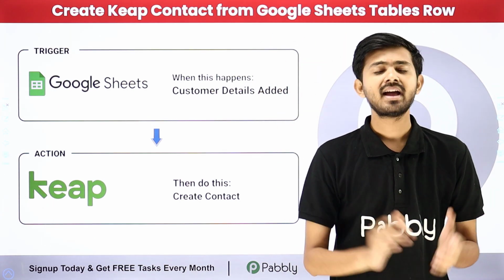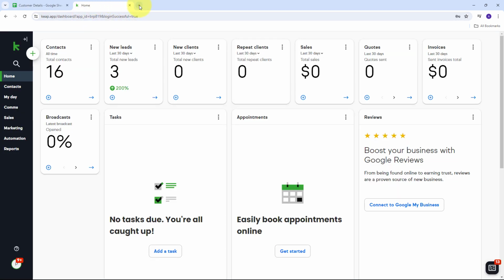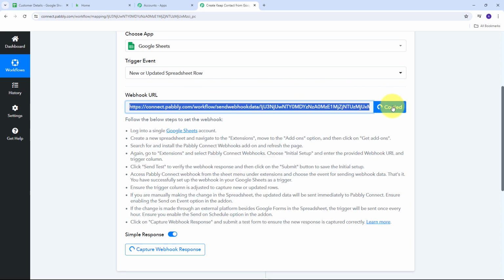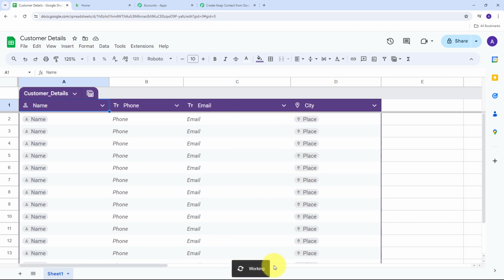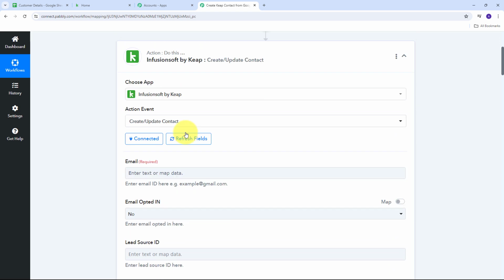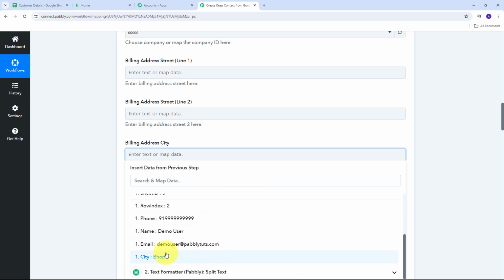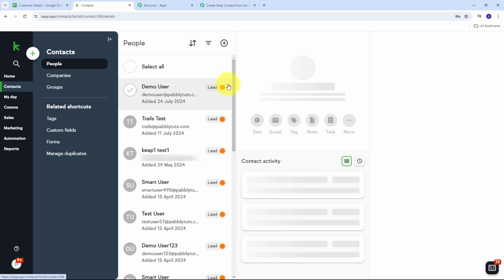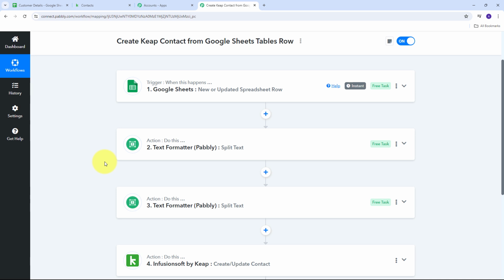How to Create Keap Contact from New Google Sheets Tables Row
In this tutorial, we'll guide you through the process of creating Keap contacts from new Google Sheets table rows using Pabbly Connect. Google Sheets is a powerful spreadsheet application, while Keap (formerly Infusionsoft) is a leading CRM tool for managing customer relationships.

By integrating Google Sheets with Keap through Pabbly Connect:

Automatically create new contacts in Keap for every new row added in Google Sheets.
Ensure that your data is seamlessly transferred and organized in your CRM without manual effort.
Ensure that your Google Sheets data is automatically added to Keap as contacts, improving your customer management and engagement processes.

Use Case:
Imagine you run a small business that frequently collects customer information through various channels, such as online forms, event sign-ups, or newsletter subscriptions. This data is often collected in Google Sheets for easy access and collaboration. However, to leverage this information for personalized marketing campaigns, follow-ups, or customer relationship management, you need to have it in your CRM, such as Keap.

Benefits of Pabbly Connect:

1. Automation: Save time, money, and resources by automating tasks.

2. Integration: Connect various web services to create efficient workflows.

3. Security: Enjoy industry-standard security for your data.

4. Scalability: Easily add new applications and services to your workflow.

5. Cost-effective: Choose from plans suitable for different business sizes, with no charges for internal tasks.